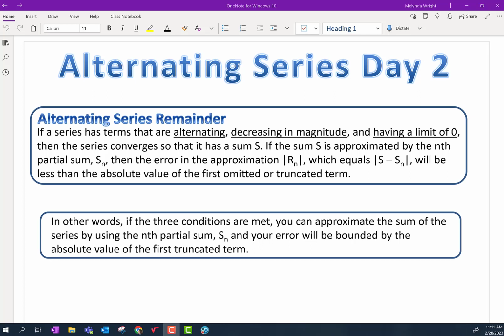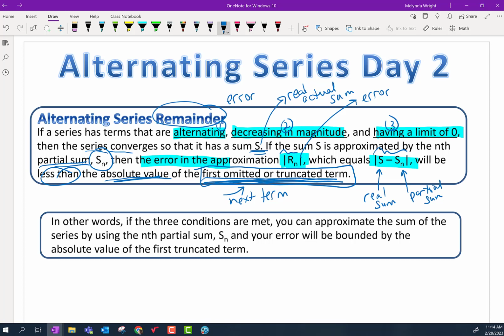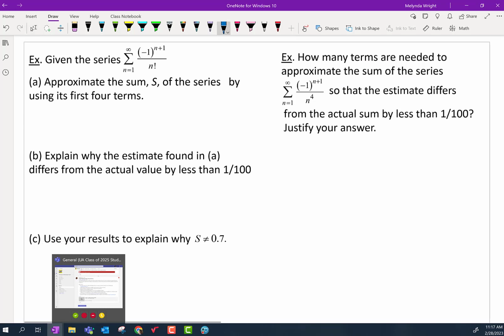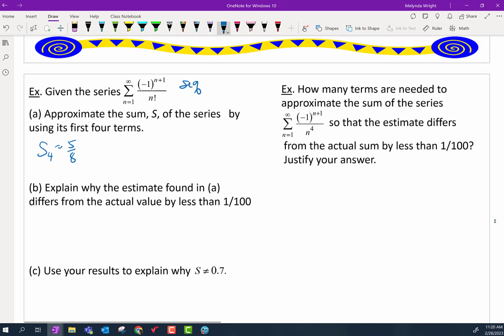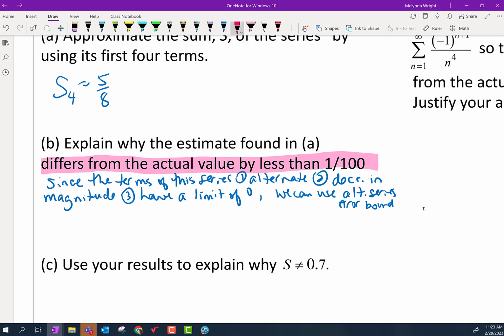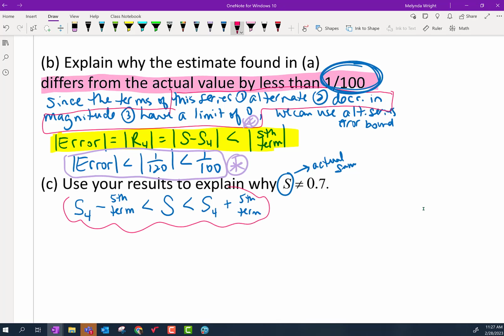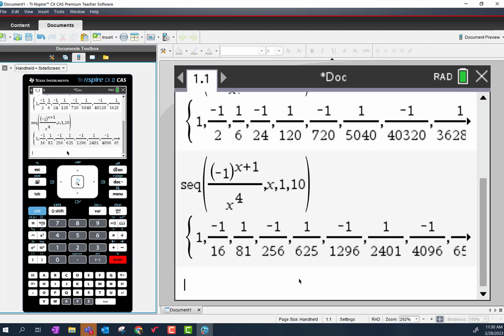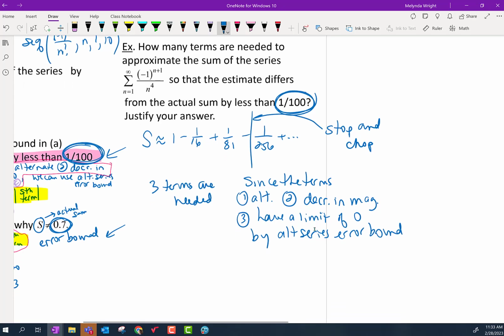Alternating Series Day 2 - Error Bound